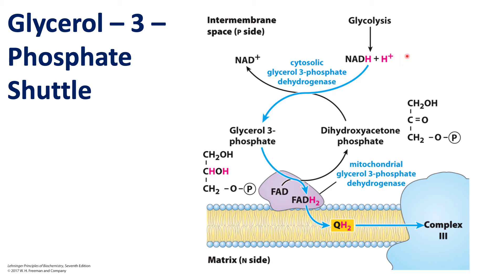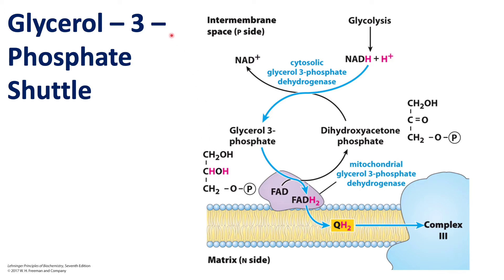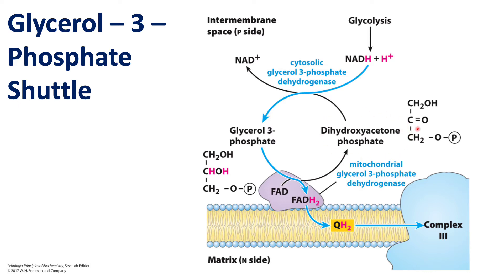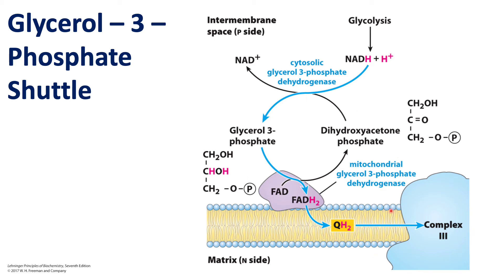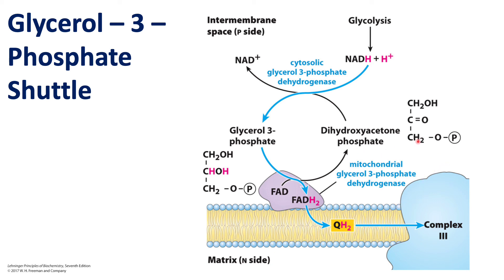Glycerol 3 Phosphate Shuttle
When the glycerol 3 phosphate shuttle is used, no protons are pumped into the inter membrane space at Complex 1 (similarly to Complex II of the ETC), thus only 1.5 ATP are produced if this shuttle is used. Whereas, if the malata-aspartate shuttle is used, the hydrogens are completely transferred across the membrane to  NAD+ and the NADH passes the protons onto Complex I and 4 hydrogens are pumped into the inter membrane space. Thus, when the malata-aspartate shuttle is used 2.5 ATP are produced.